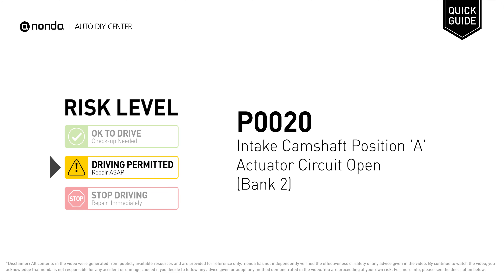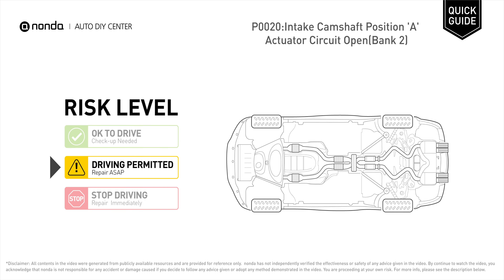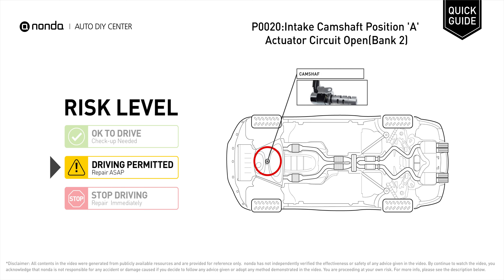What is P0020 Engine Code [Quick Guide]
Claim your FREE engine code eraser

Engine Code P0020: Intake Camshaft Position 'A' Actuator Circuit Open (Bank 2)
It indicates that the ECM has determined that the bank 2 intake camshaft Oil Control Valve has an open or short circuit.

Risk Level:
DRIVING PERMITTED
Repair ASAP